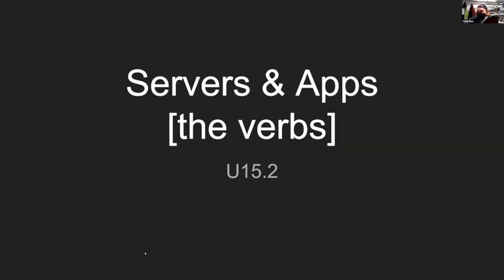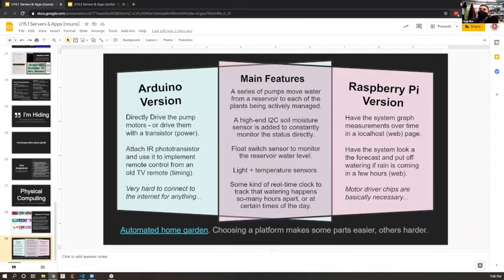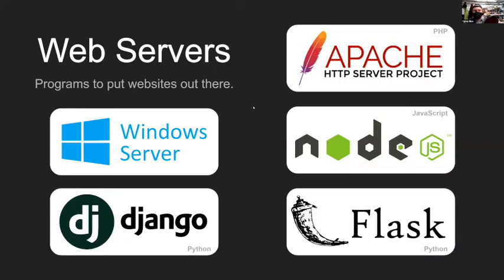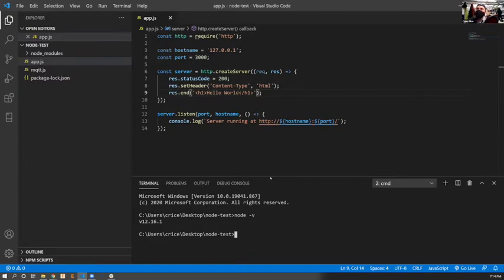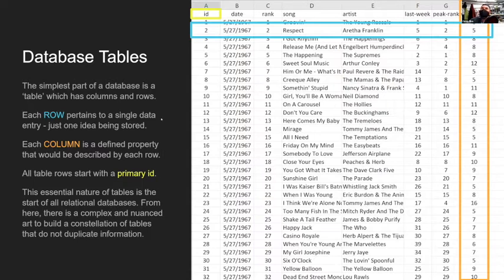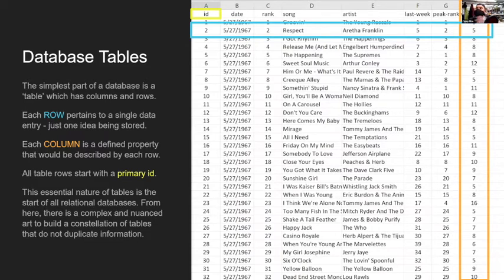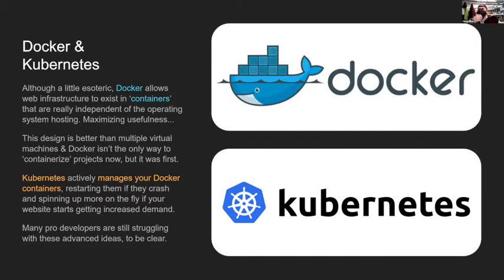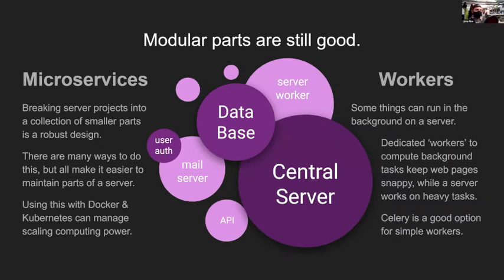U15.2: Servers & Apps Continued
This week Corey covers Data (servers and websites, databases, APIs and authentication) Computation (database-driven websites, algorithms & microservers, web infrastructure & docker), Servers & Apps in the Real World (physical computing, Internet of Things (IoT) & MQTT) and mobile apps and programs. Students share their work from the previous week.